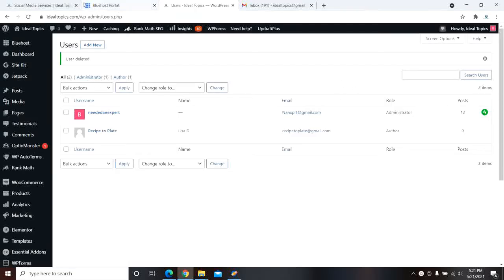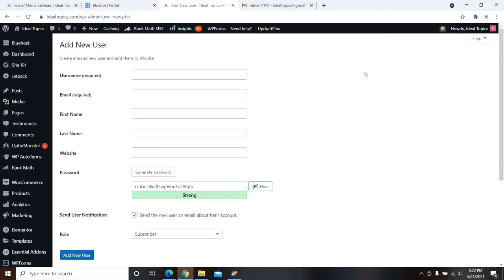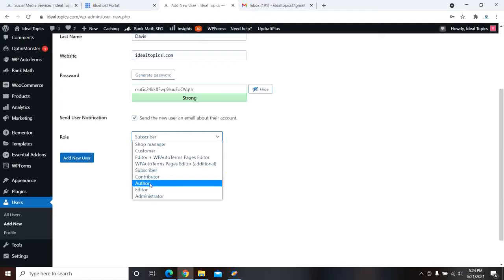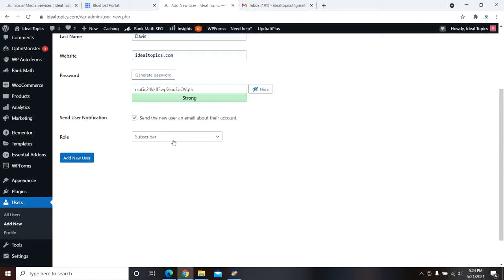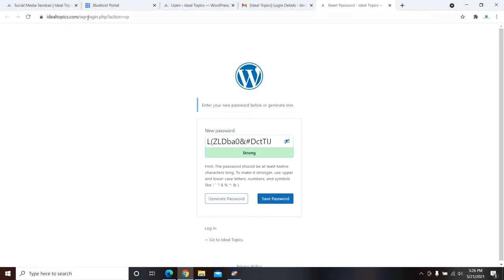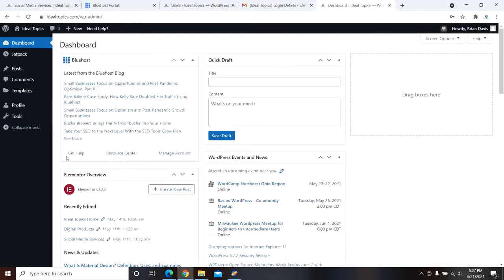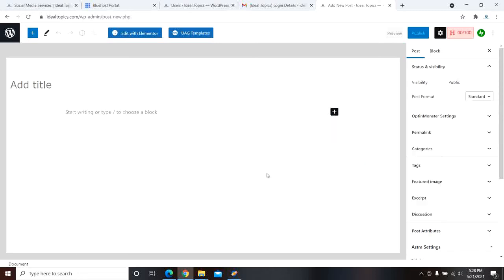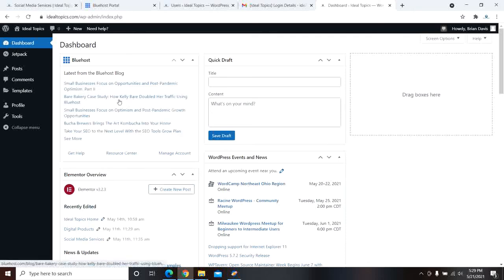How to set up a guest post on your WordPress Website.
will show how to add a guest post writer to your website, as well as assign them different levels of access to your WordPress admin panel. This video is for people accepting guest posts and anyone who wants to guest post. You can contact a site and offer your services to them with the information in this video.